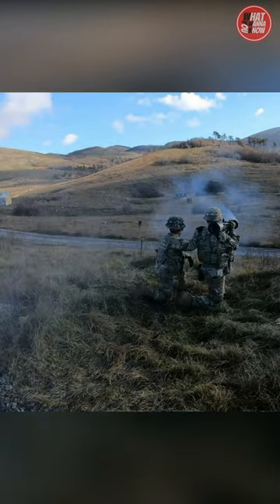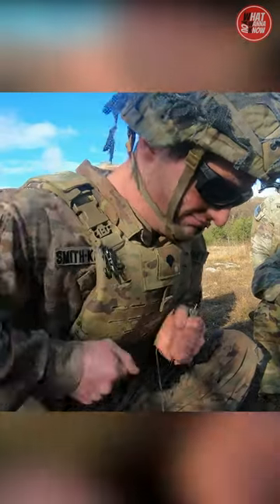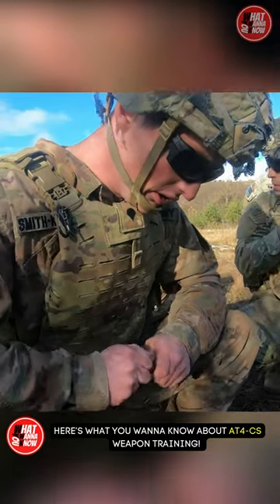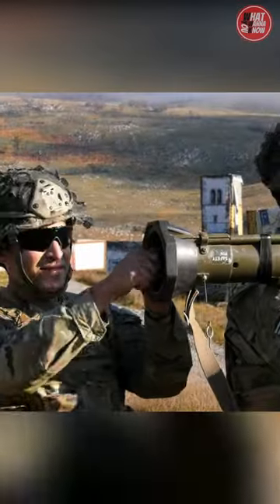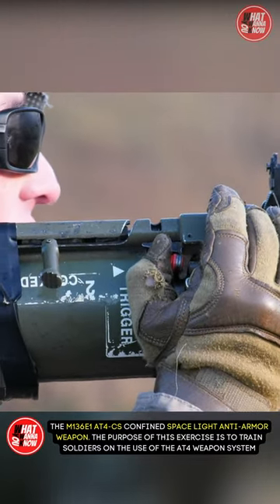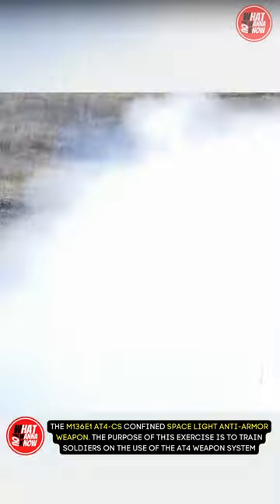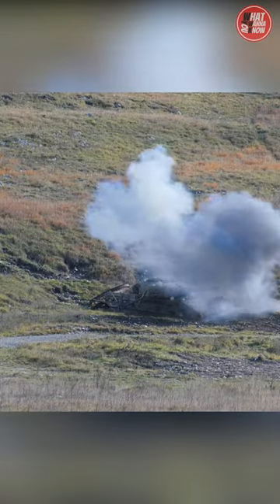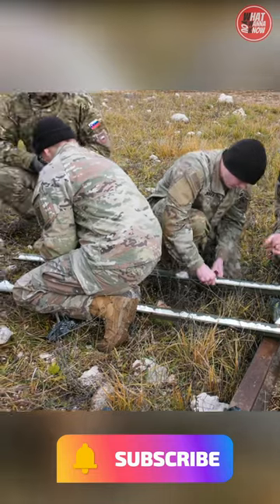AT4-CS Confined Space Light Anti-armor Weapon Training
M136E1 AT4-CS confined space light anti-armor weapon round explodes down range during a live fire! What is it for? Here’s whatyouwannaknow about AT4-CS weapon training!